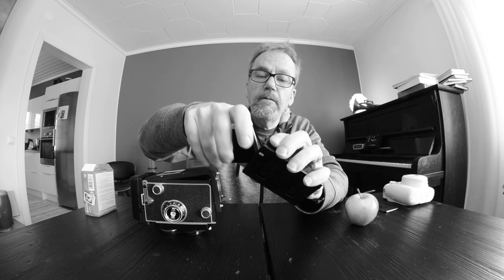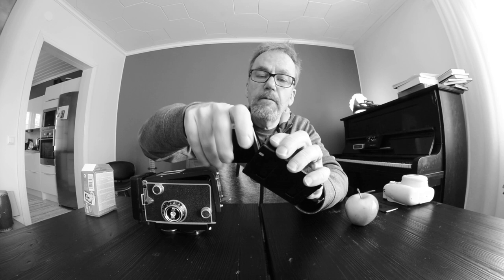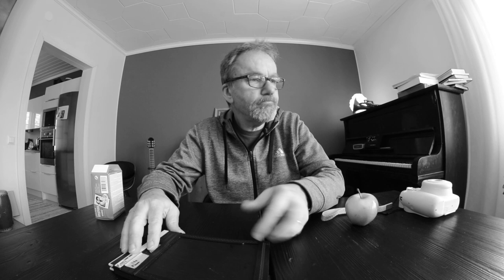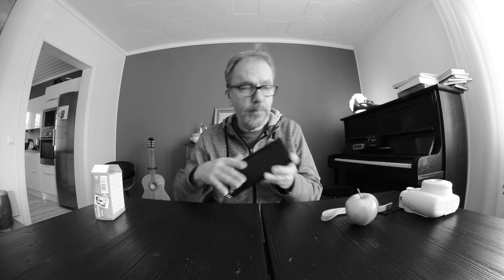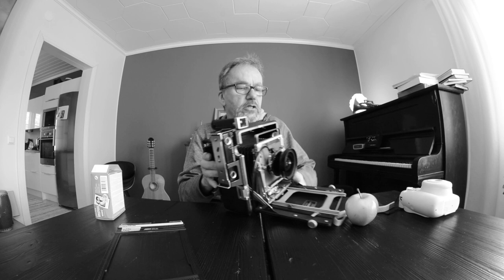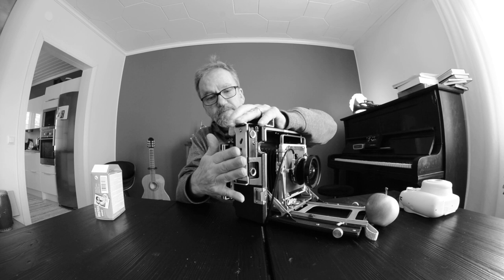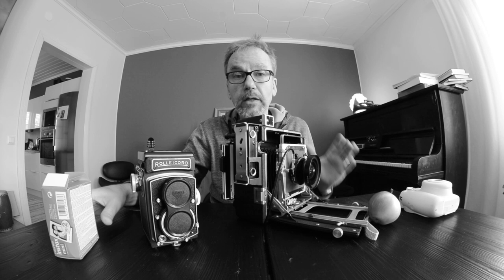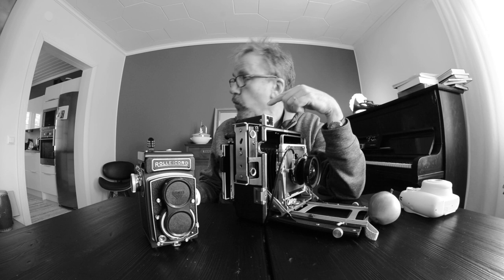How to use Polaroid-type Instax film with vintage cameras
Instax film is a beautiful ASA 800 polaroid-type film. In this video, I share some of my experiments with the film and my vintage cameras. And I really like the outcome!

I also refer to our Finnish language podcast on film photography. The name of the podcast is Kansan Filmiradio (Film Radio for the People) and you can find it from all major Pod -platforms like:

To get to know my fellow podcast host, Mikko Lehtonen, his work can be found e.g here -- (un)-fortunately mostly in Finnish: